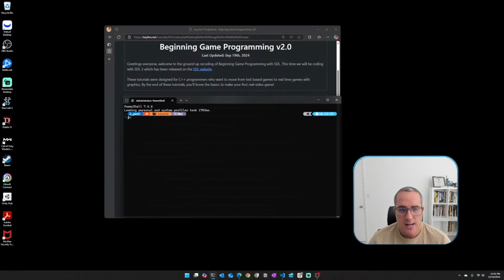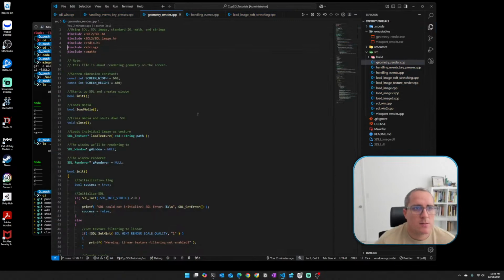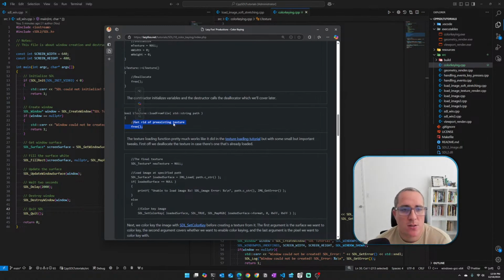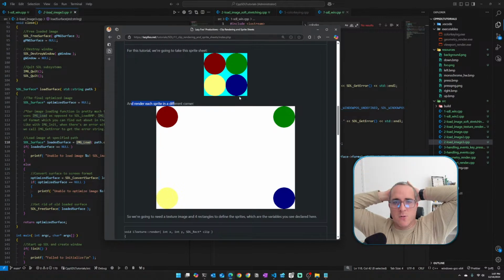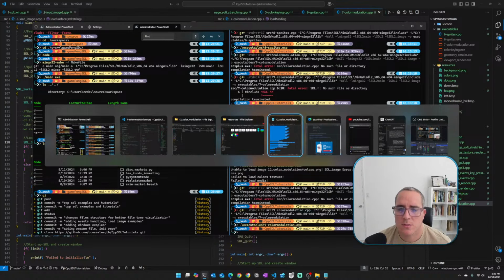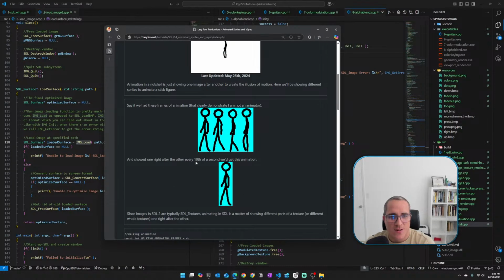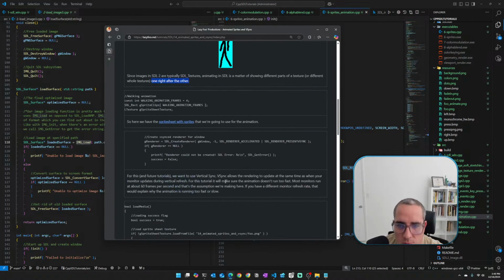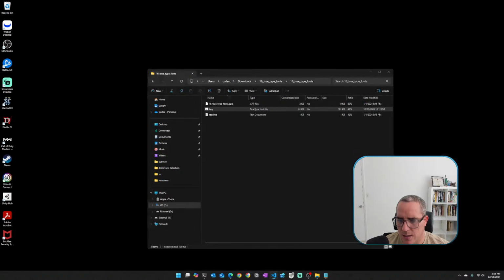Coding with C++ and SDL Basics | Part 2 (Programming)